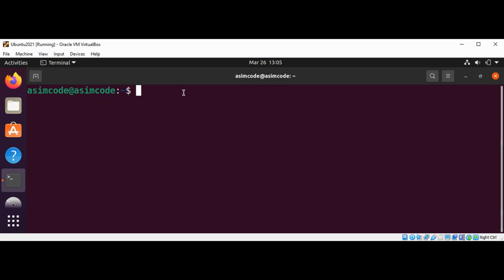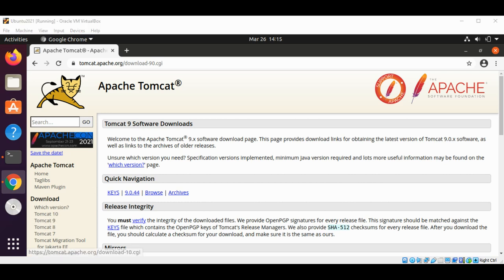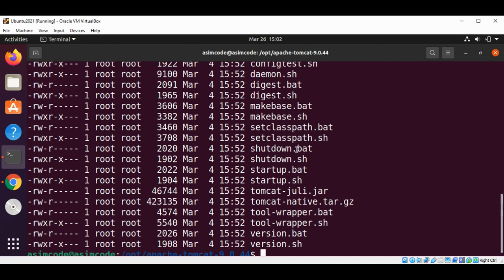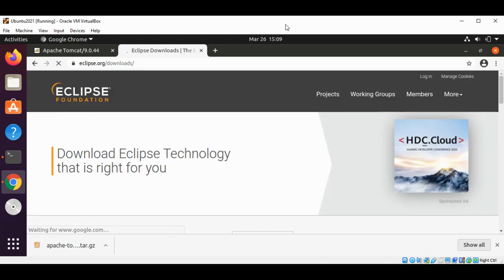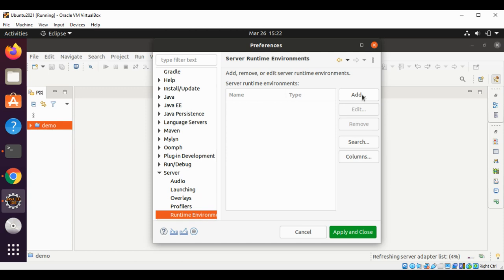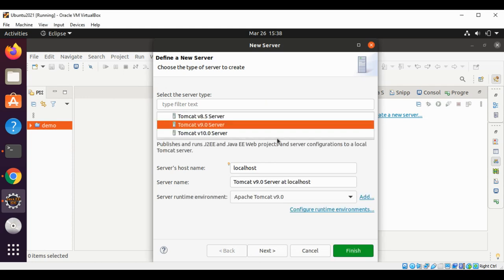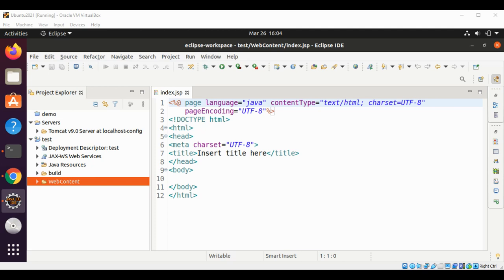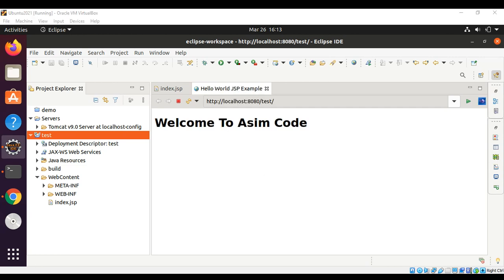Introduction To JSP, Tomcat, Eclipse and How to configure Apache Tomcat Server in Eclipse IDE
Introducing JSP , Tomcat , Eclipse IDE and How to Install and configure Apache Tomcat Server in Eclipse IDE.